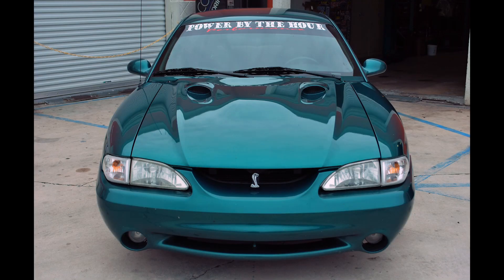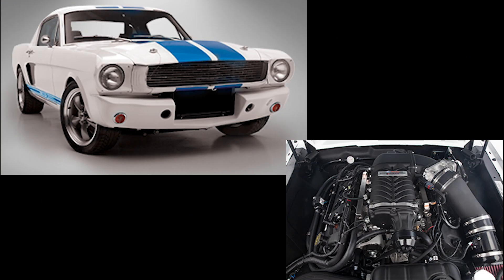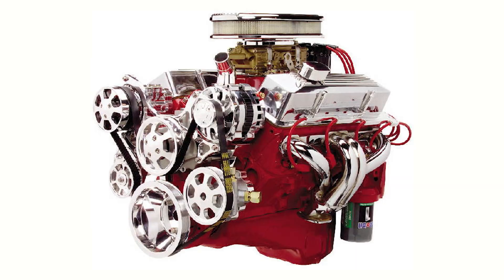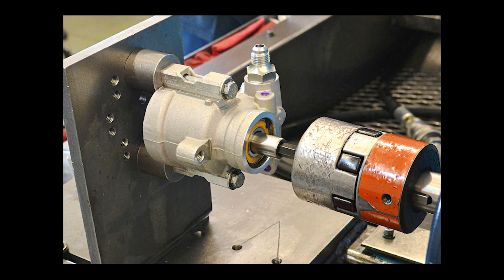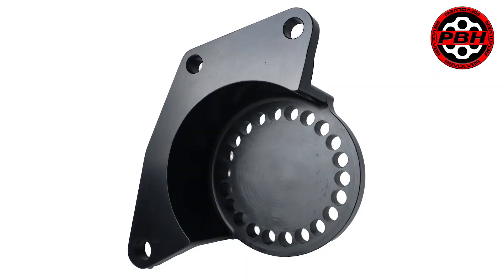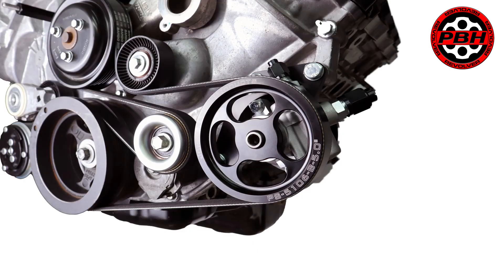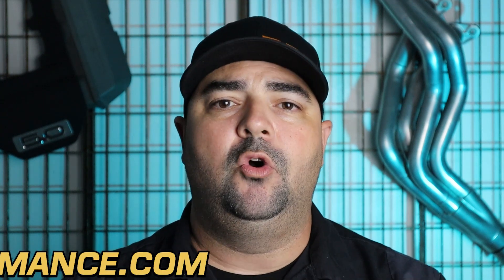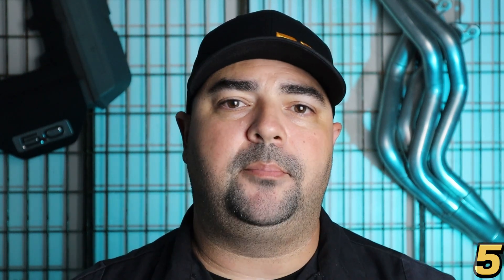Huge update to the PBH Speed Drive Power Steering Solution for 5.0L Coyote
We have released an all new Power Steering pump option for your 5.0L Coyote Swap. The PBH Speed Drive now can be ordered with either our traditional Modular Ford Pump bracket or the All New GM Type II Pump Bracket called The Revolver.

The revolver will mount the GM Type II pump to the 5.0L Coyote and allow it to be rotated in many positions for best fitment. It is available in every combination of our Speed Drive covering Naturally Aspirated and Supercharged applications. Here is the link to see all of the available PBH Speed Drives

All PBH Speed Drives are made here in the USA and have detailed installation instructions.

If you have any questions, post up below and we will answer them directly.